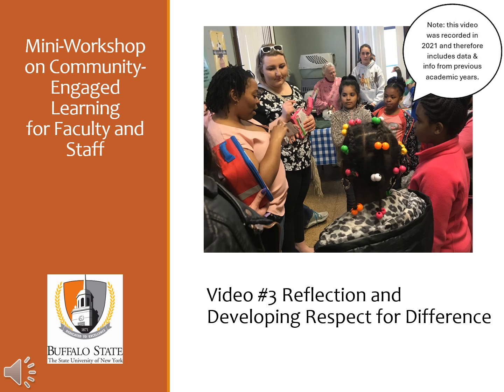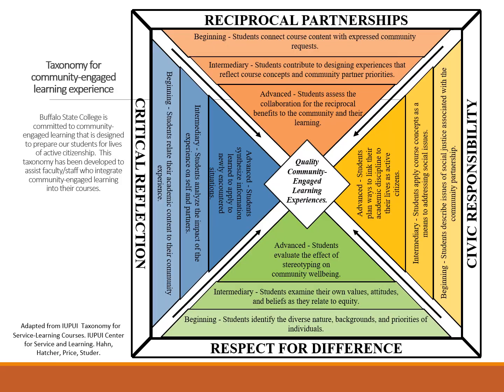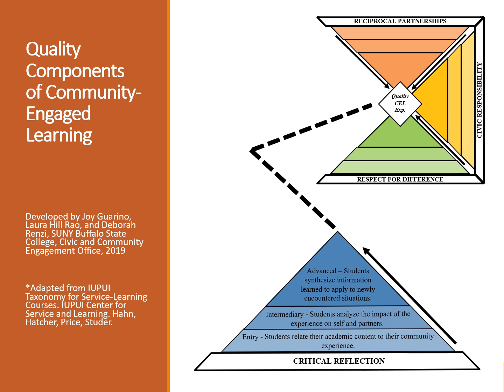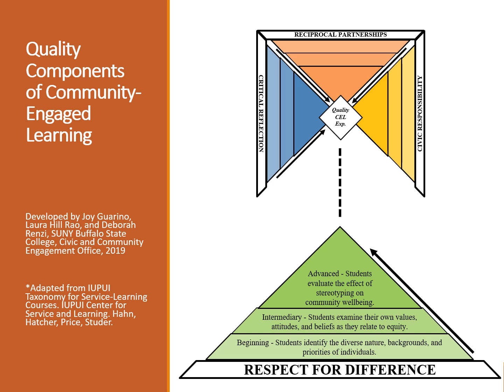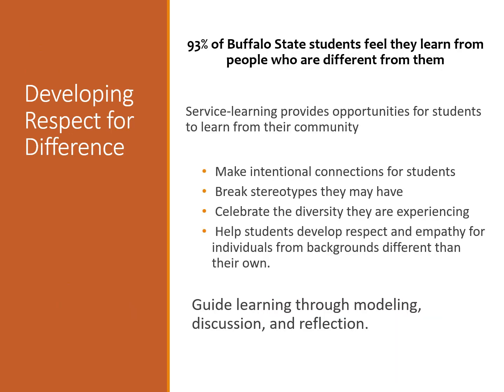#3 Reflection and Respect for Difference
Part of the service-learning designation faculty training series. Updated in 2021.